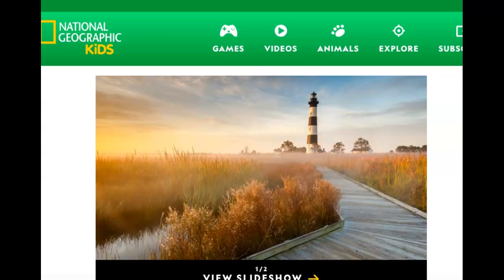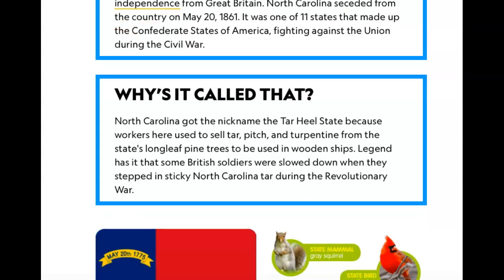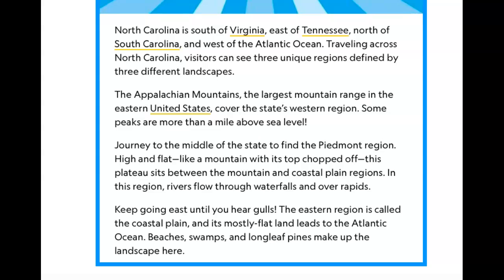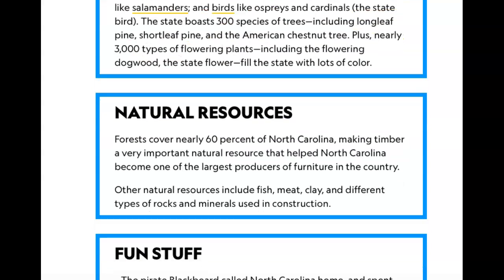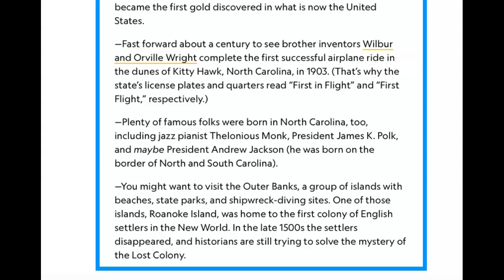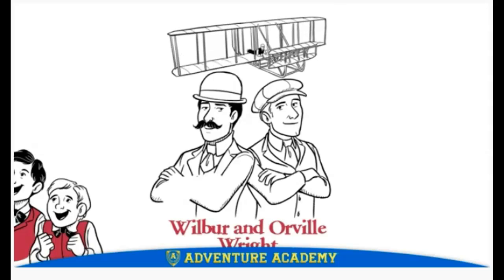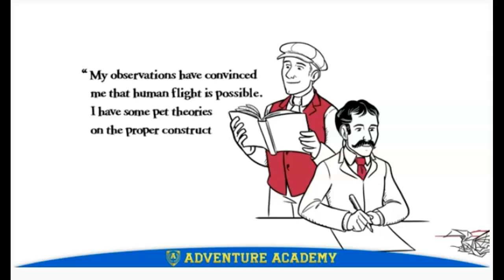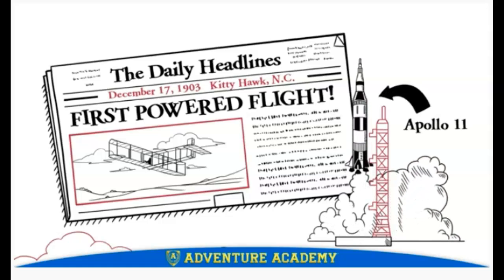Social Studies 5/7 North Carolina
video used: great inventors: The Wright Brothers by Adventure Academy